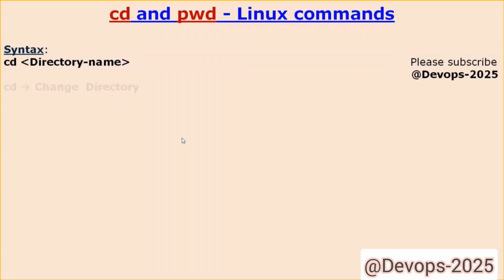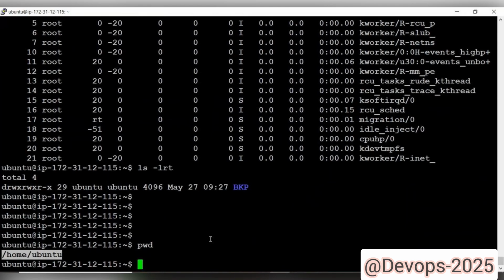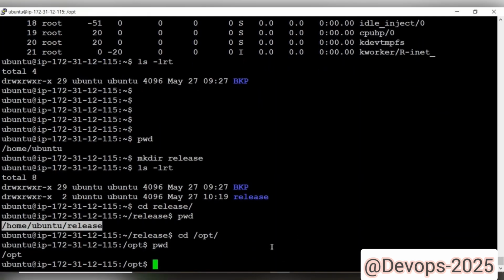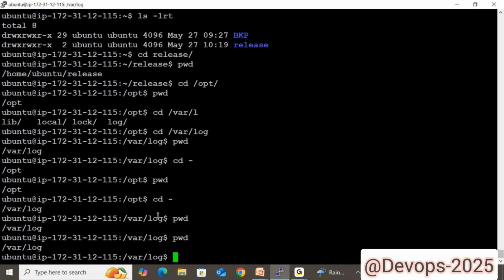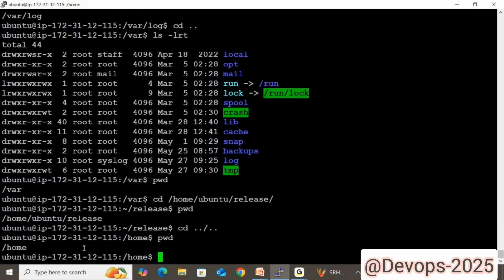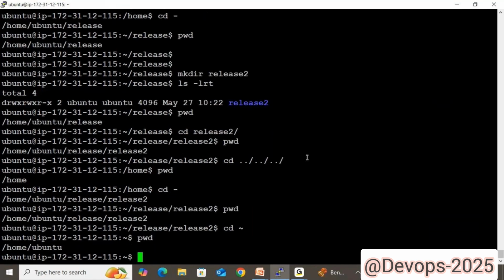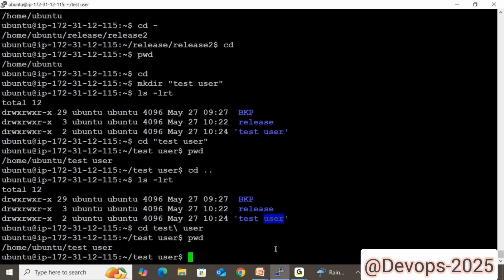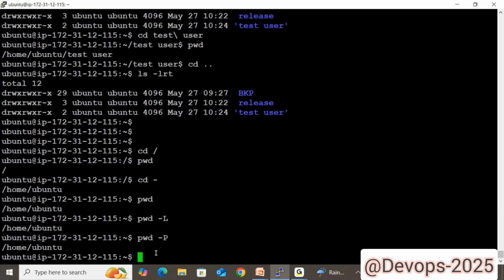Linux Part-4 || How to use CD and PWD Linux commands in day to day with examples || why pwd and cd ?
What is cd ?
What is pwd ?
How to use cd and pwd in Linux with examples?